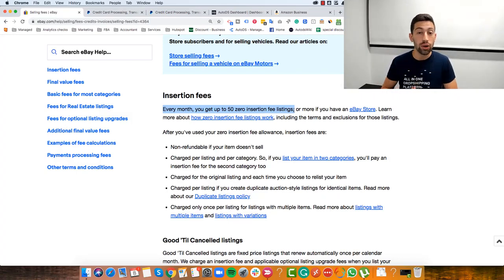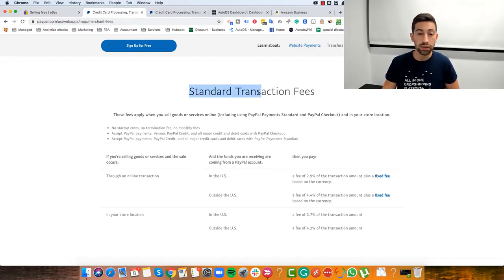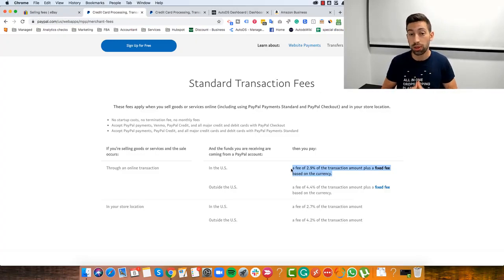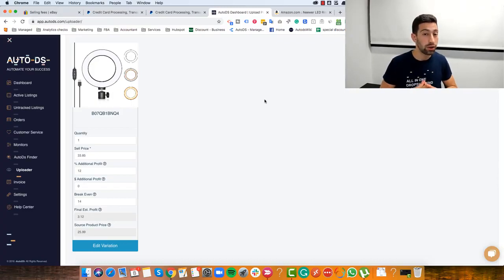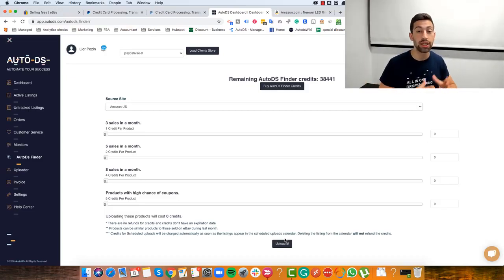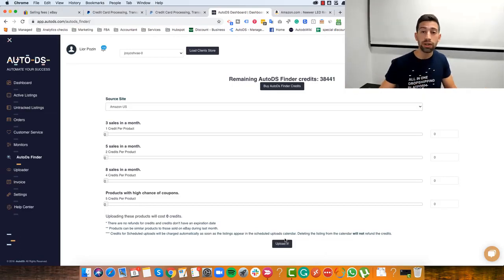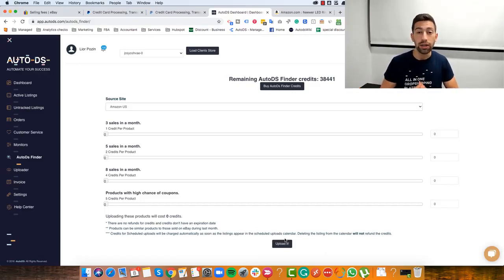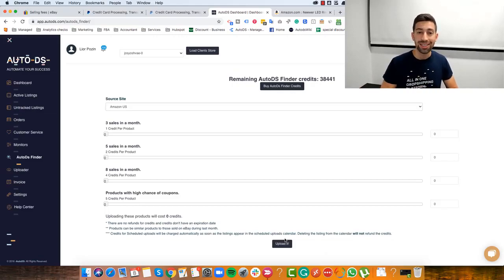What Is The Budget To Start An eBay Drop shipping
What Is The Needed Budget To Start An eBay Drop shipping Business
 eBay Inc. is an American multinational e-commerce corporation based in San Jose, California, that facilitates consumer-to-consumer and business-to-consumer sales through its website. eBay was founded by Pierre Omidyar in 1995, and became a notable success story of the dot-com bubble. eBay is a multi billi on-dollar business with operations in about 32 countries, as of 2019.[1][2] The company manages the eBay website, an online auction and shopping website in which people and businesses buy and sell a wide variety of goods and services worldwide. The website is free to use for buyers, but sellers are charged fees for listing items after a limited number of free listings, and again when those items are sold.[3]

In addition to eBay's original auction-style sales, the website has evolved and expanded to include: instant "Buy It Now" shopping; shopping by Universal Product Code, ISBN, or other kind of SKU number (via Half.com, which was shut down in 2017); online classified advertisements online event ticket trading and other services. eBay previously offered online money transfers as part of its services (via PayPal which was a wholly owned subsidiary of eBay from 2002 to 2015).